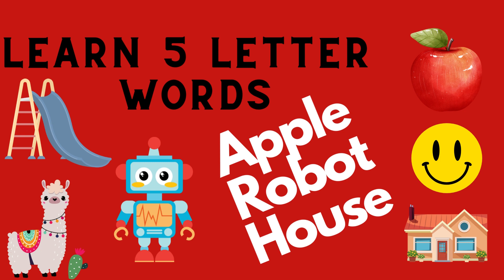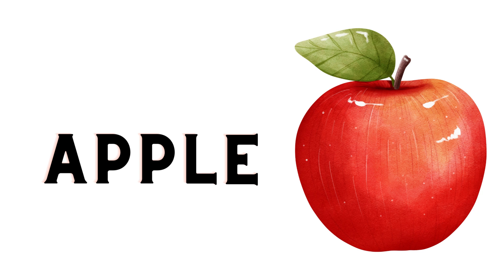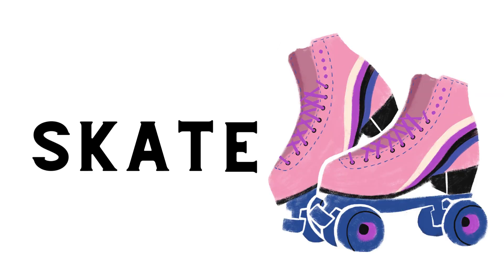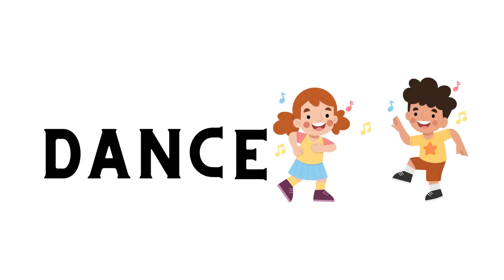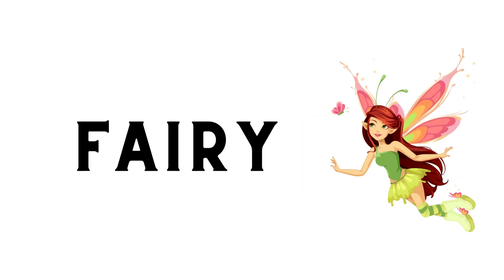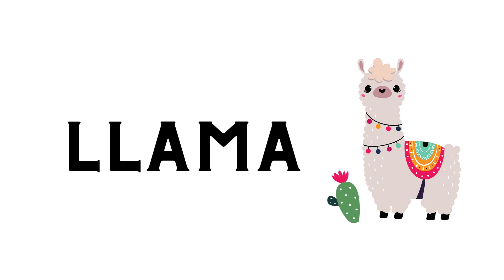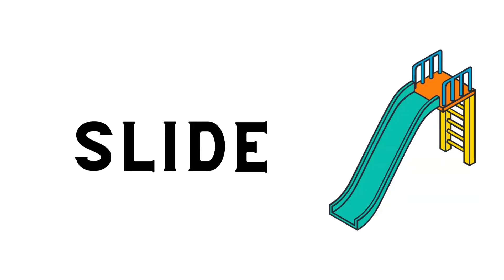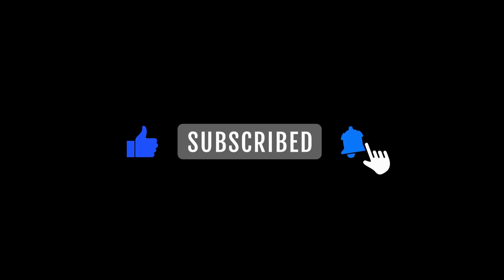Fun with 5-Letter Kids' Words | Learn New Words | Boost Vocabular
In this engaging and educational video, we dive into the fascinating world of 5-letter words for elementary kids. We'll explore the 50 English 5-letter words that are perfect for young learners. Join us on this adventure as we make learning fun and interactive! 📚🎉

🔥 Don't miss out on this incredible opportunity to expand your child's vocabulary and improve their reading skills with these 5-letter words.